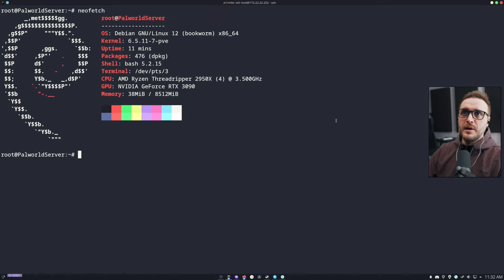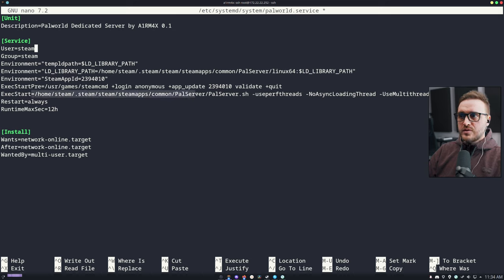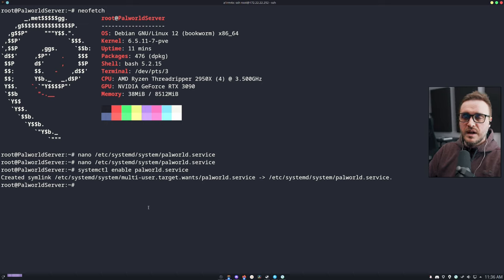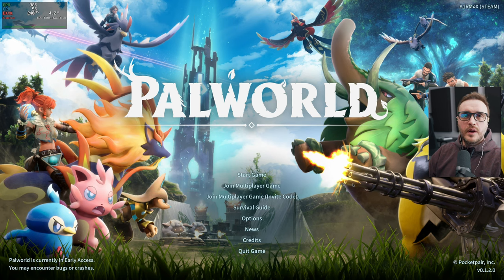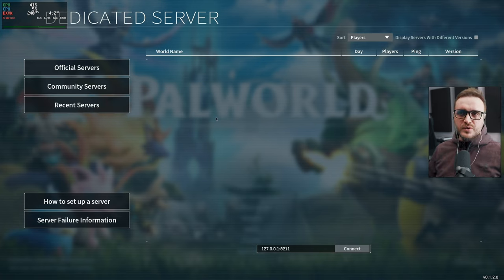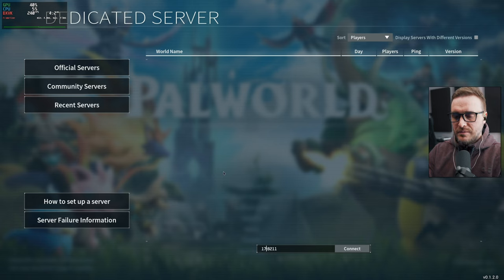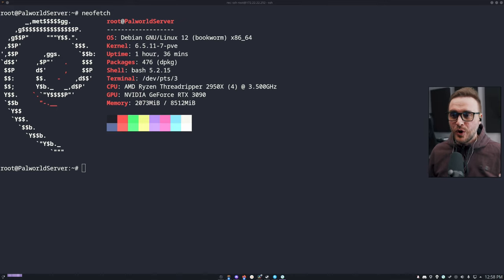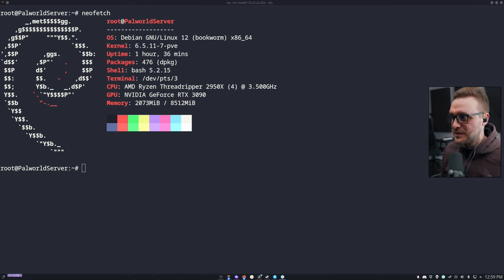Palworld Dedicated Server Setup Guide on Linux - Part 2 (Automating server updates / restarts)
Software used:
►CachyOS (Arch BTW)
►GIMP

Chapters:
00:00 Setting up the AutoStart / AutoUpdate / AutoRestart via systemd
10:49 Answering the mains F.A.Q. from the previous video